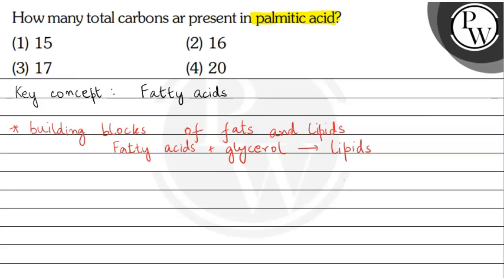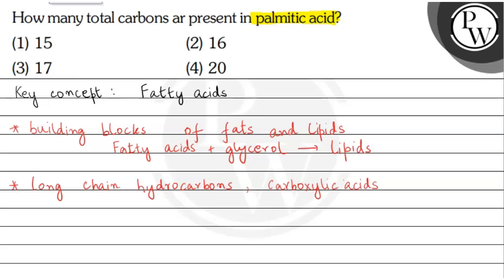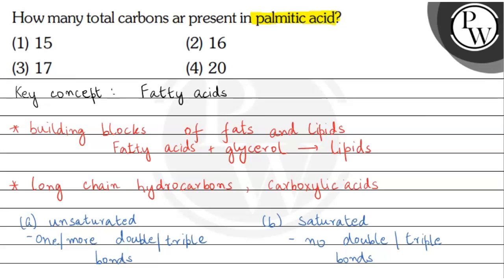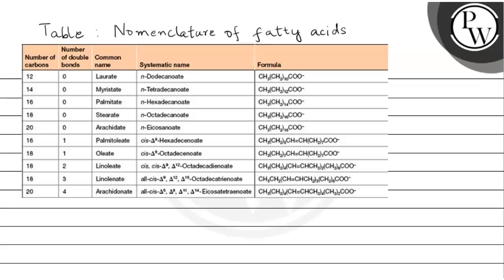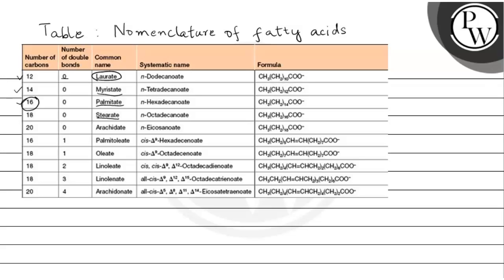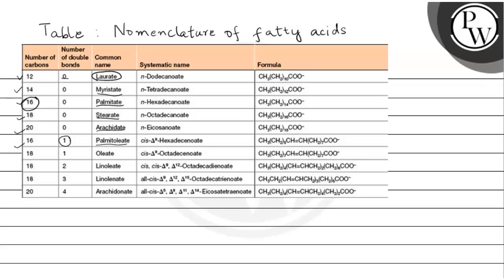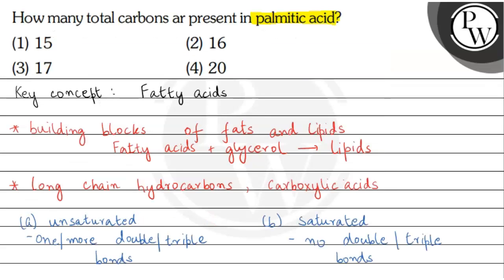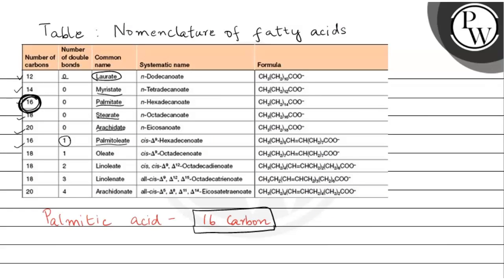How many total carbons ar present in palmitic acid? (1) 15 (2) 16 (3) 17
How many total carbons ar present in palmitic acid?
(1) 15
(2) 16
(3) 17